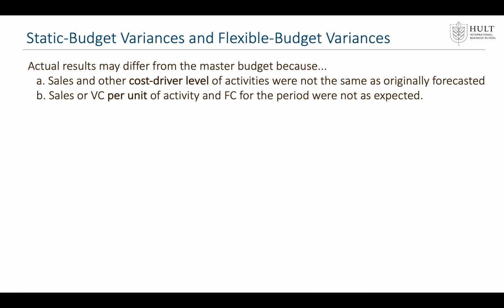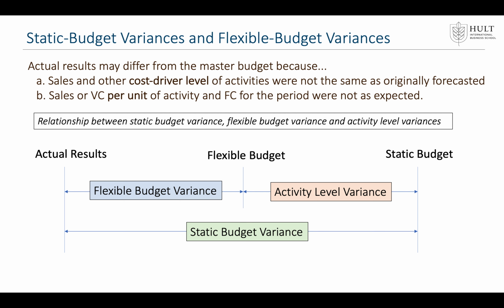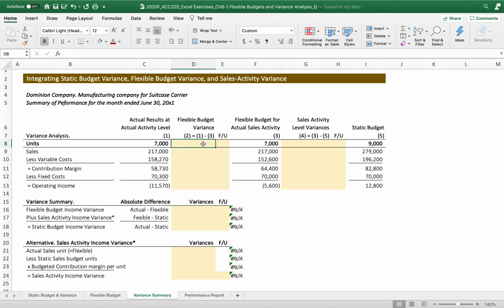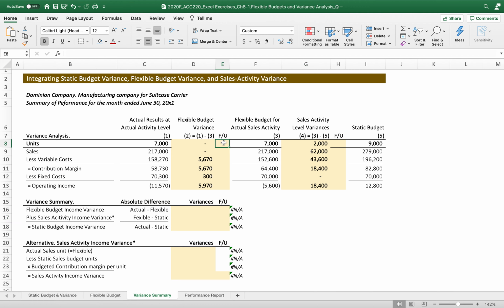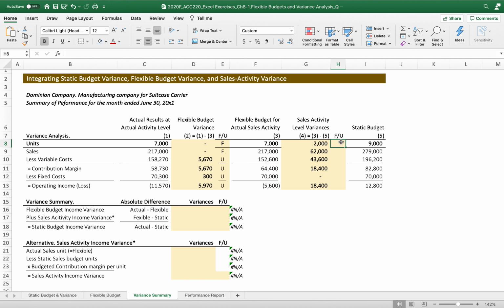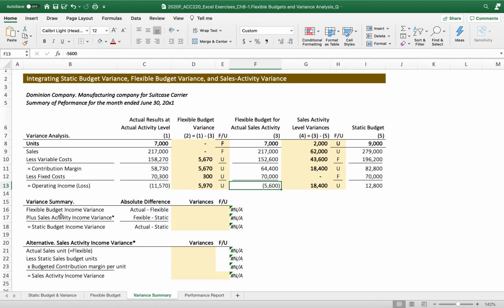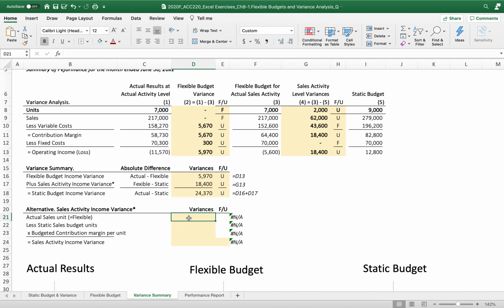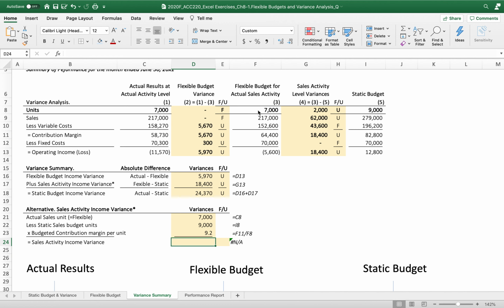Professor Paul Ahn_Managerial Accounting_Variance Analysis_Flexible Budget Variance & Sales Activity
Managerial Accounting_Variance Analysis_Flexible Budget Variance & Sales Activity